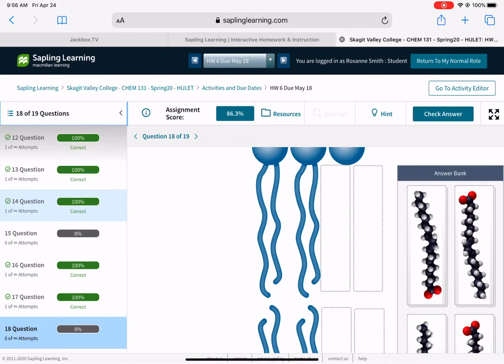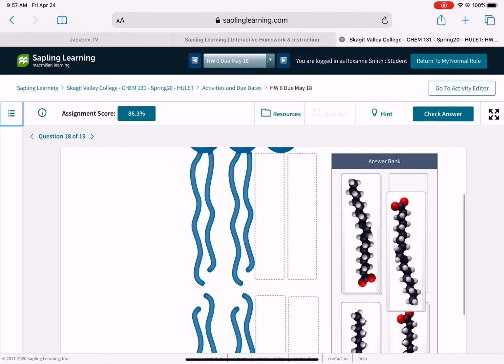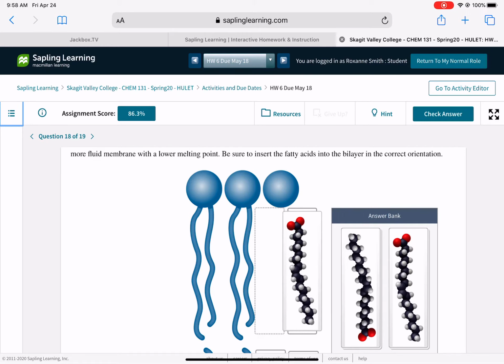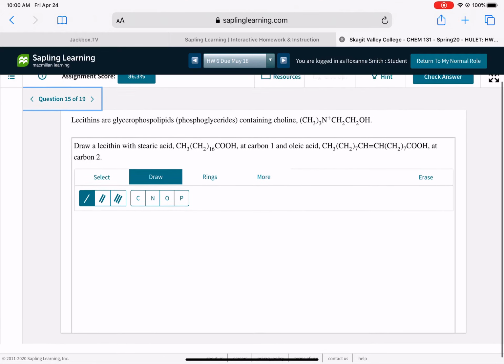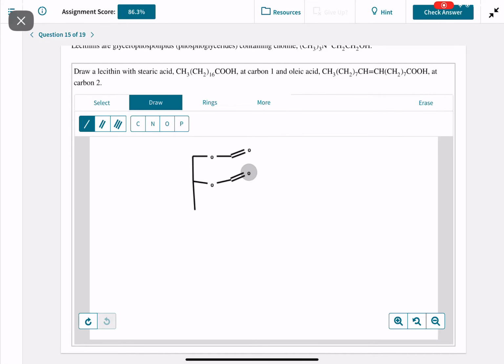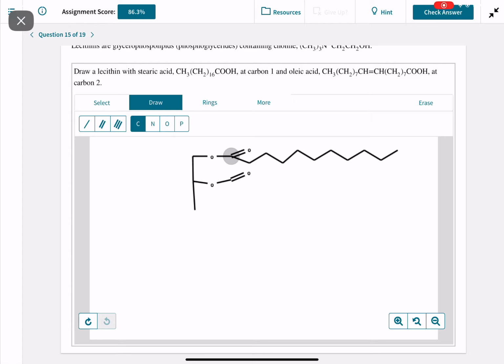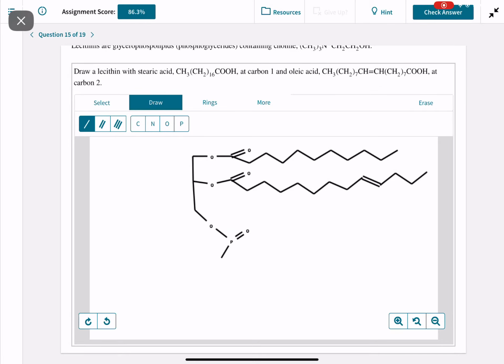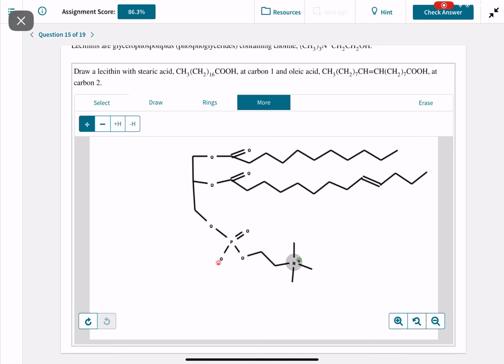Sapling HW 6 Problems 15 & 18